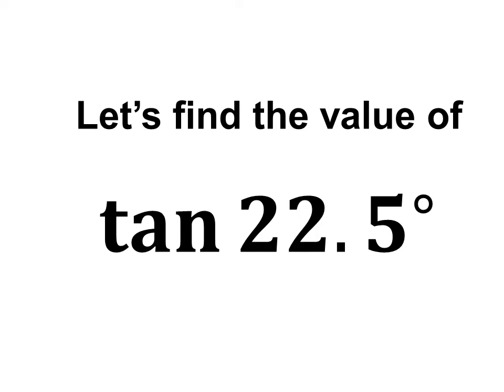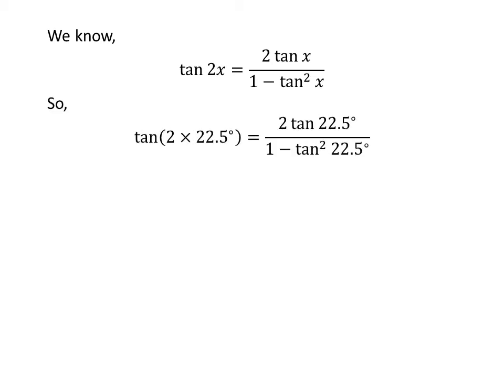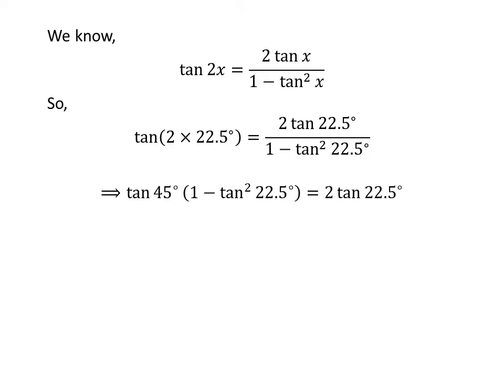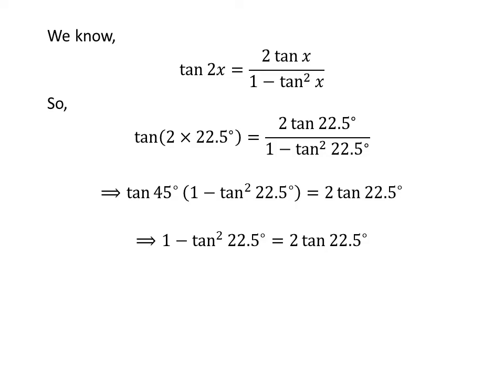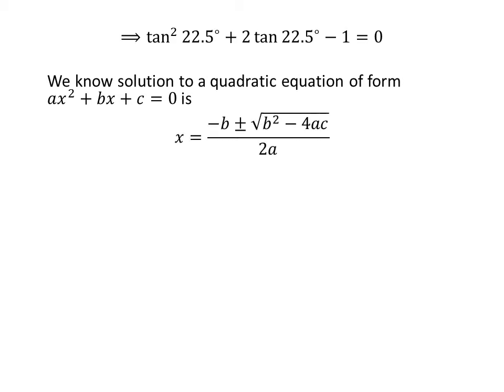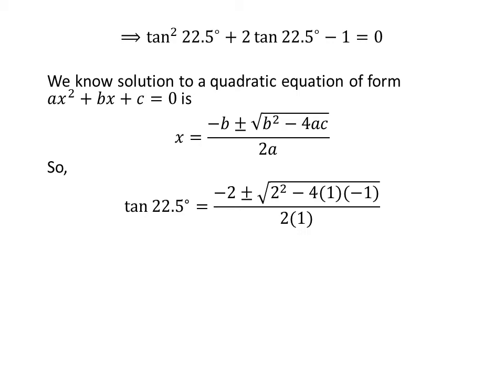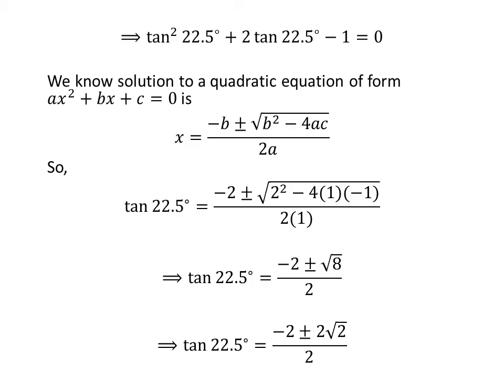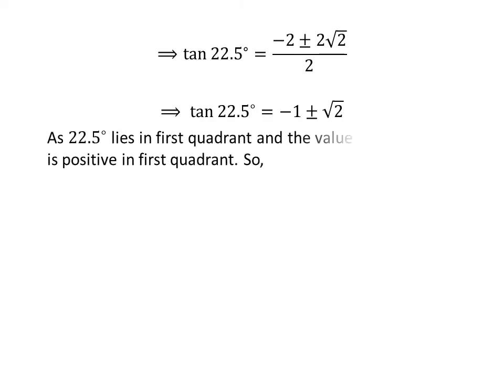tan 22.5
In this video, we will learn to find the value of tan 22.5 degree.

The link of the video explaining the proof of the identity tan 2x = (2 tan x)/(1 – tan^2 x) has been given below:

Other topics of the video:
Value of tan 22.5
Find the exact value of tan 22.5
What is the exact value of tan 22.5?